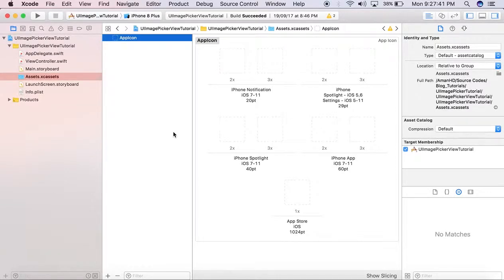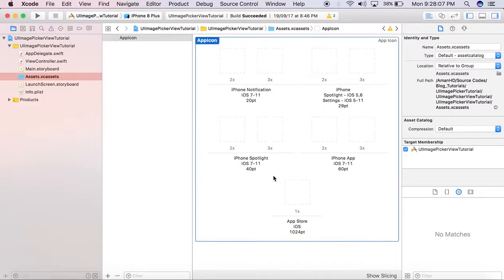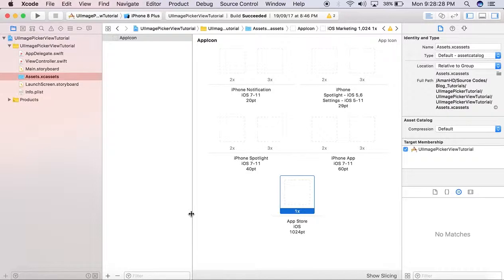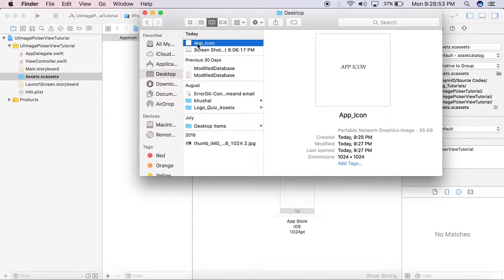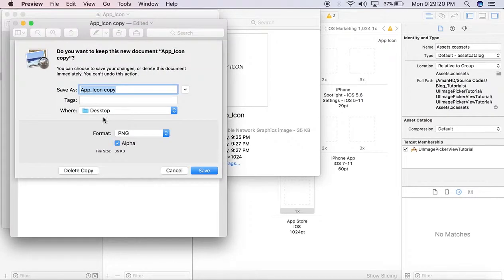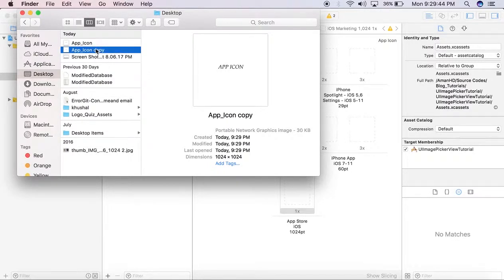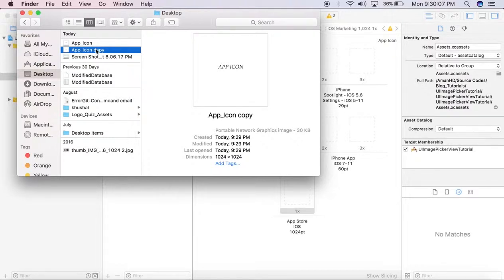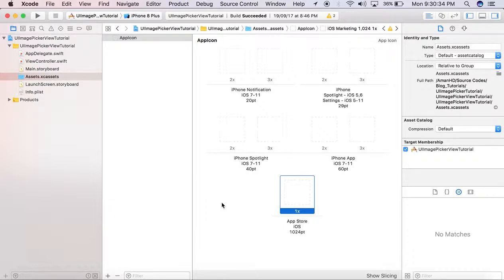Solve Missing marketing app icon problem while uploading app to Itunes store using xcode 9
In this video we will learn how to solve Missing marketing App icon while uploading iOS app using xcode 9. We will learn about new app icon placeholder or container provided in xcode 9 for marketing purposes and secondaly about marketing app icon alpha/transparency should be zero if you want your app to be successfully uploaded to Itunes store.